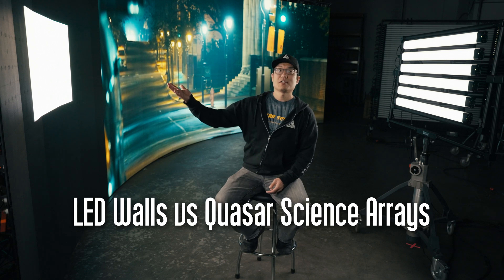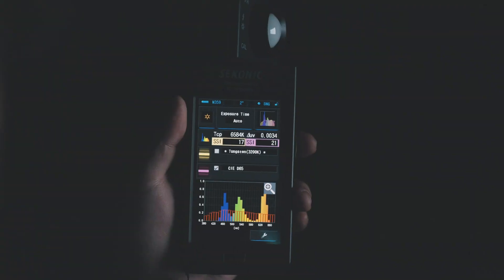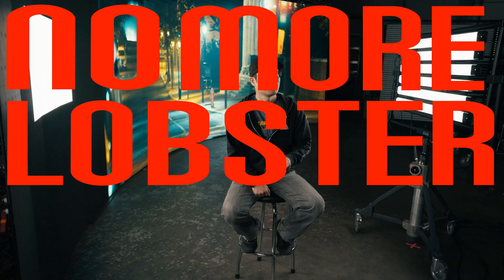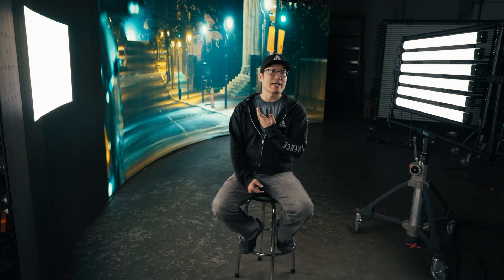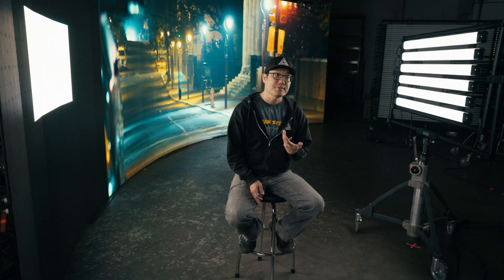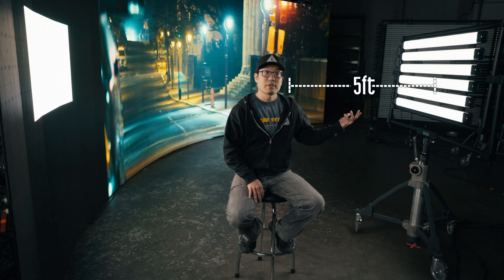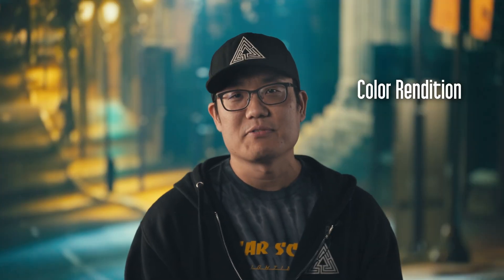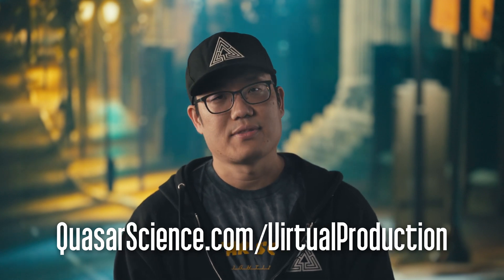The pitfalls of lighting with LED Walls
Let's talk about LED walls and why they might not always be the best choice for lighting. While LED walls have come a long way, there are still some challenges to consider.

In this next episode of The Science, we’ll explore three key factors:

00:18 - Color Rendition
01:05 - Output
01:57 - Pixelation

Tune in as we reveal how the highly pixelated and color correct Rainbow 2 and Double Rainbows are able to fill the gap between volume walls and traditional lighting. And you know what that means? No more lobster lighting!

Sign up to make sure you receive episodes of The Science

Thanks to our friends at Planar for supporting this series.

Credits:
Tim Kang - Cinematographer & friendly neighborhood color nerd/Himself
Ben Dynice - Director/Writer/Lighting Programmer/Voice Credit😝
Tom Hand - Camera Operator
Ray Gonzales - Gaffer
Jeremy Stramaglio - Teleprompter Operator
Jo Potts - Editor